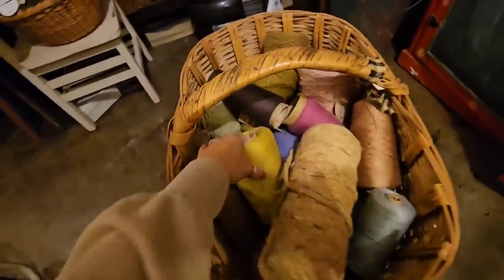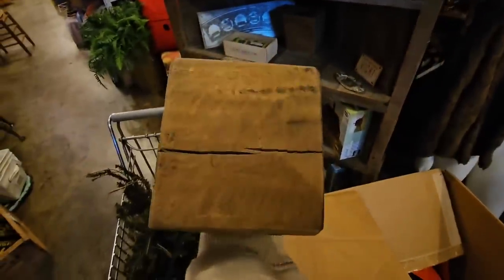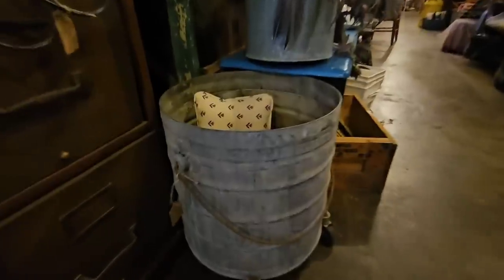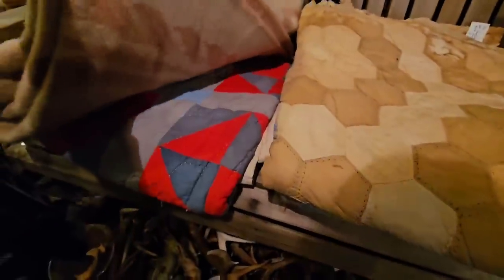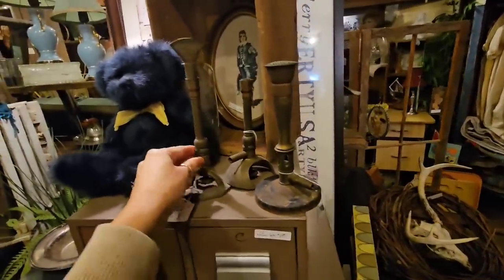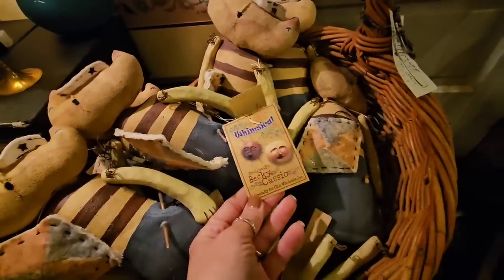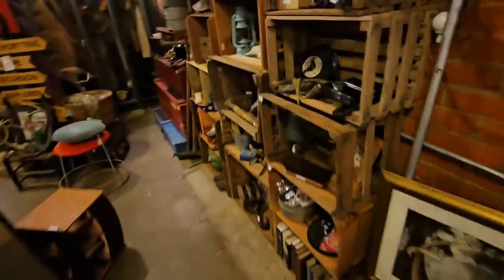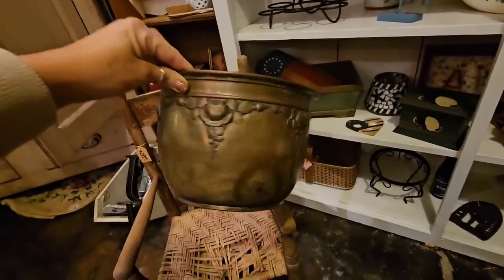No one has shopped here in years and I have the whole place to myself!!!! Let's thrift for antiques!